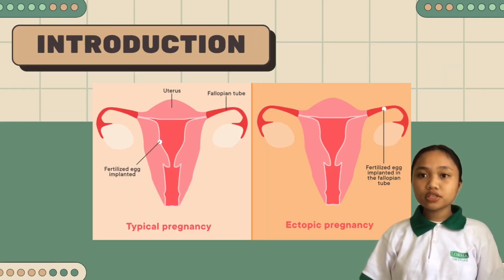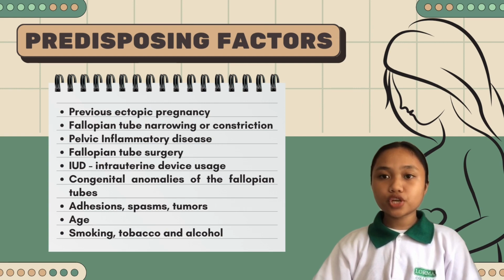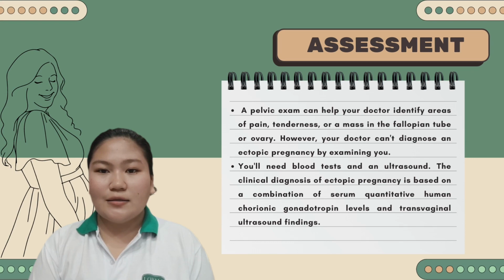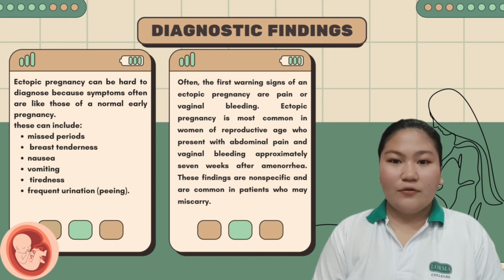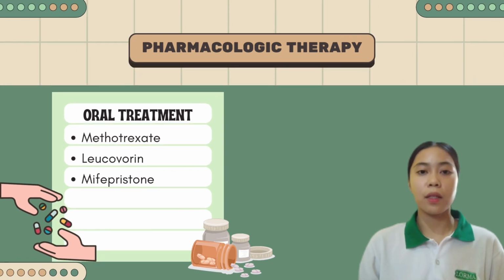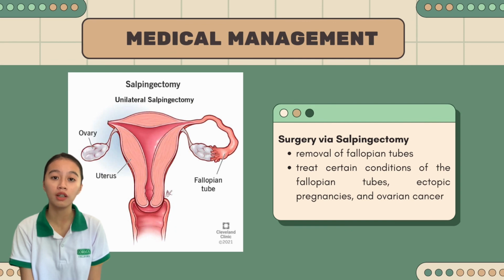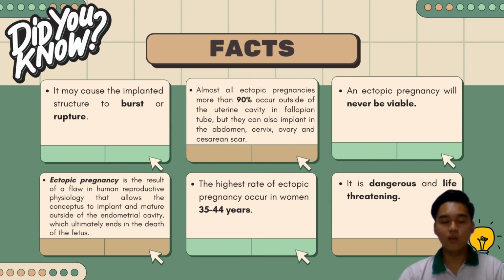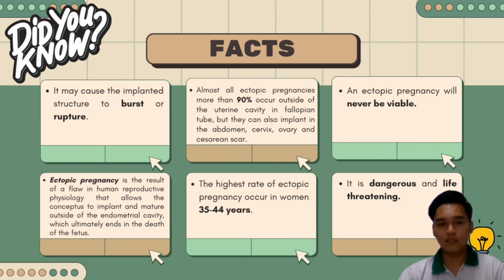GROUP 4 - NCM 110 LAB - PRELIM EXAMINATION